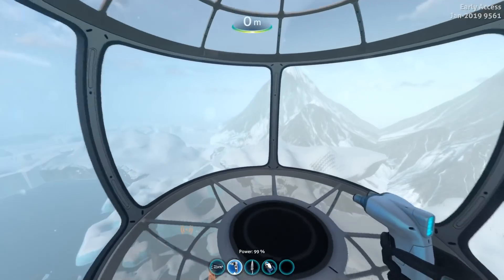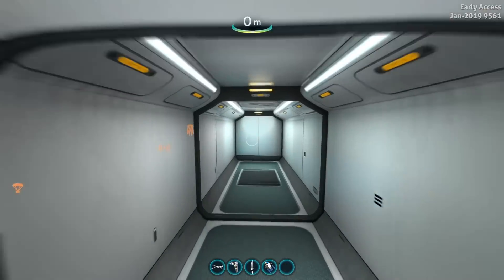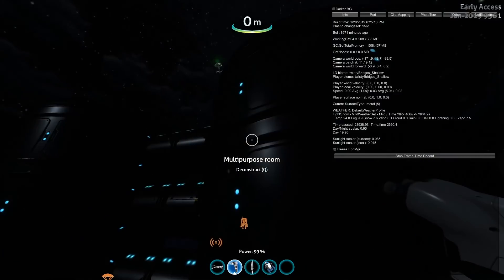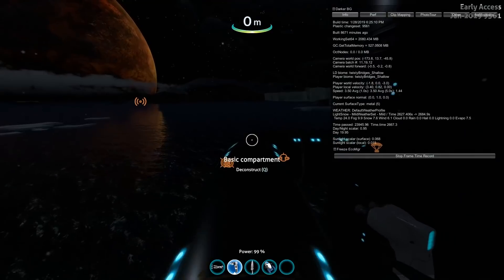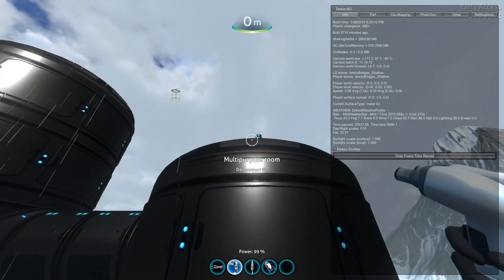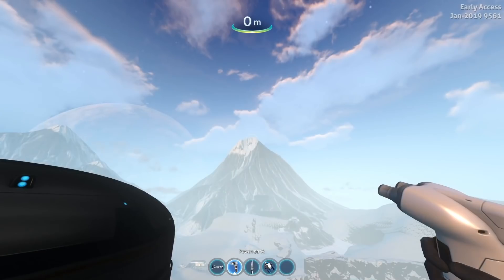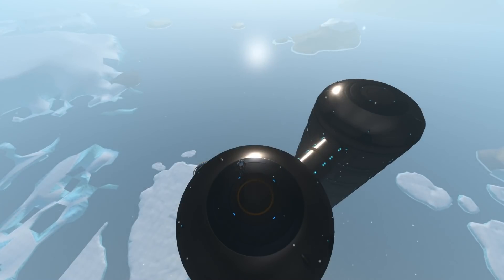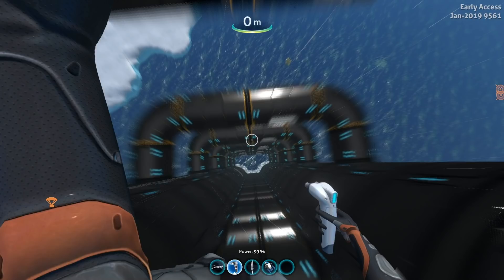Building The Tallest Base in Subnautica Below Zero - Subnautica Below Zero Gameplay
Welcome to Subnautica Below Zero, the next installment in the subnautica games franchise, today we will explore the ocean and find weird ocean monsters and creatures, we will investigate sanctuary and build a base at the bottom of the ocean. This Deep Ocean base is probably the deepest habitat built thus far.